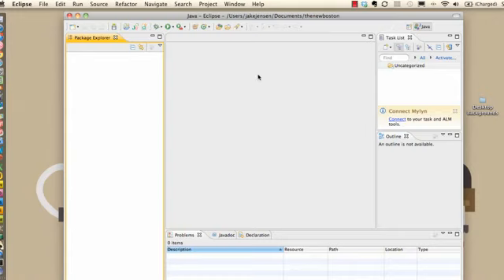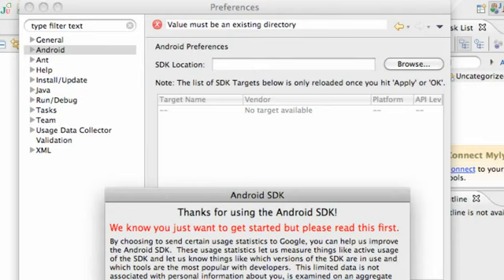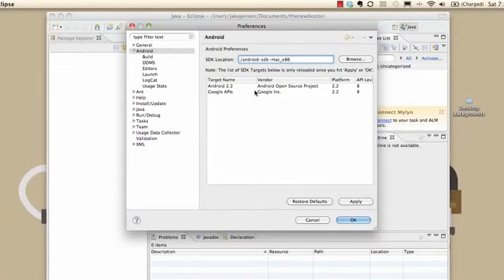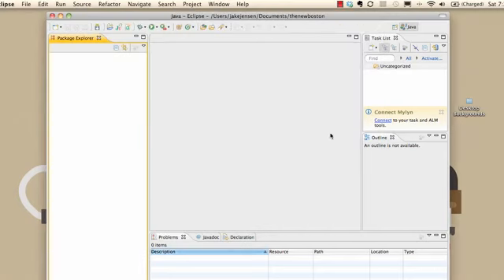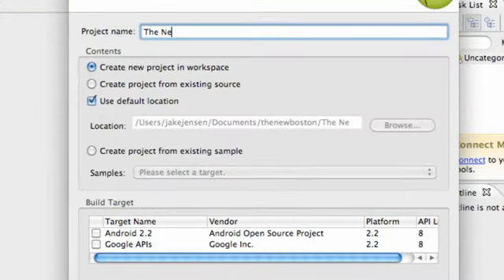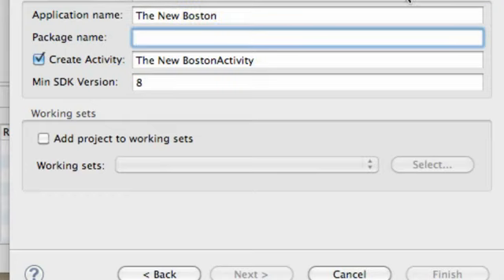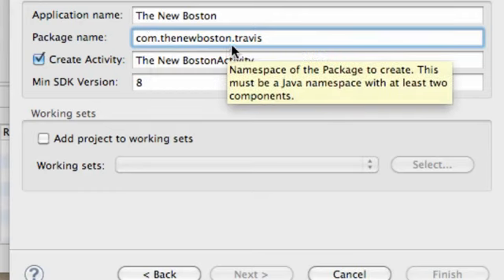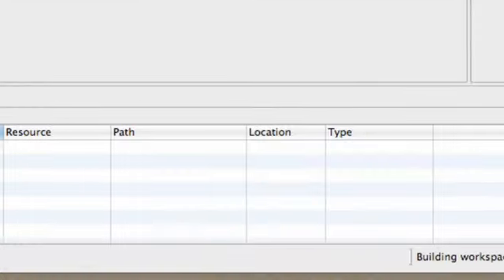Android Application Development Tutorial - 4 - Setting up an Android Project